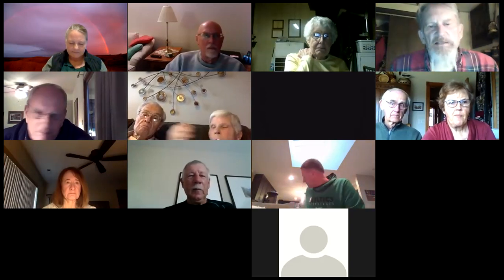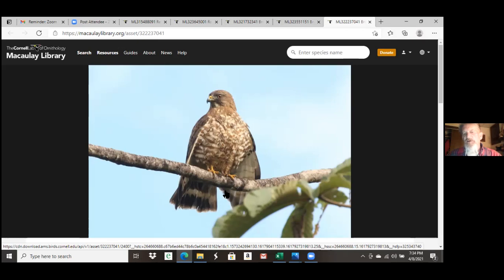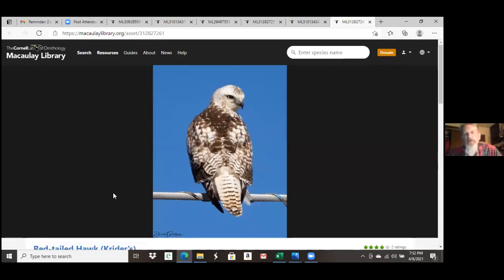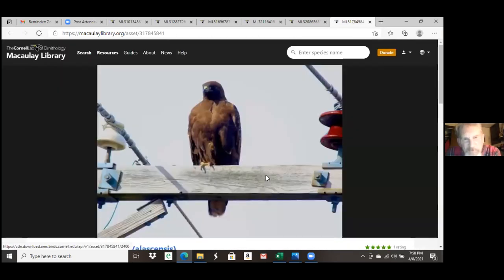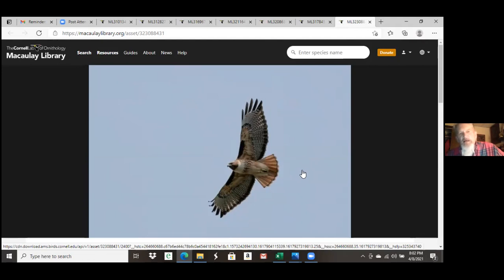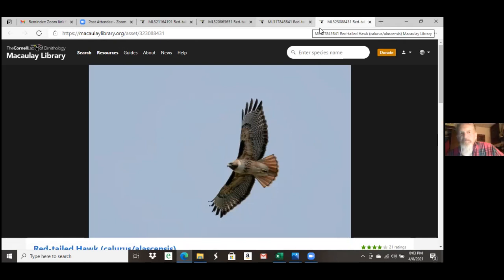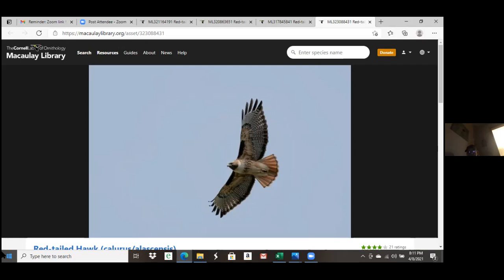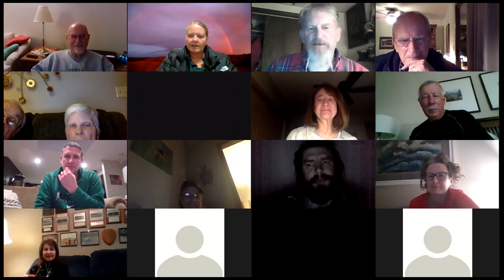Redtail Hawk ID with Bill Huser & Jerry Probst 4 8 2021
Red-tailed Hawk, our most common and confusing hawk. Details of identifying our most common hawk, separating it from similar hawks and recognizing its many forms will be discussed.

Bill Huser and Jerry Probst are members of the Loess Hills Audubon Society and have been birding together since the early 1970's, have seen over 300 species in the Siouxland region and even agree on their identification most of the time.

This program was presented to the Loess Hills Audubon Society on April 8, 2021 as part of their public program and April meeting.